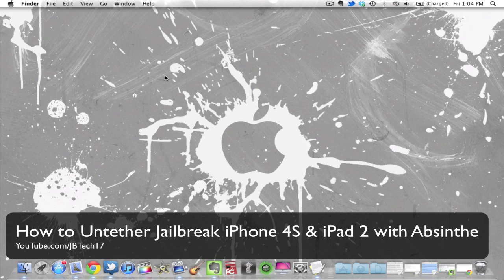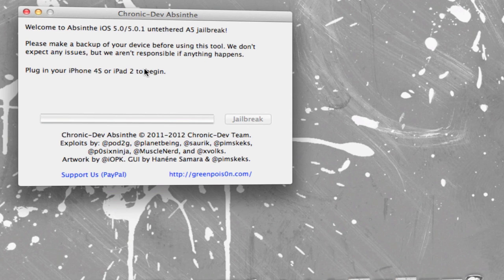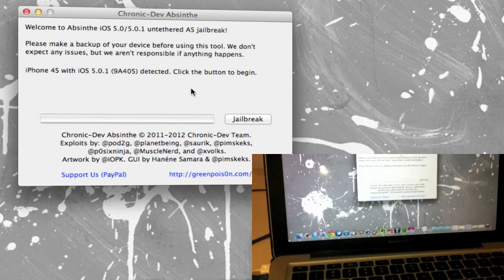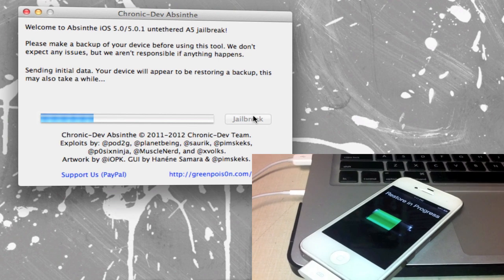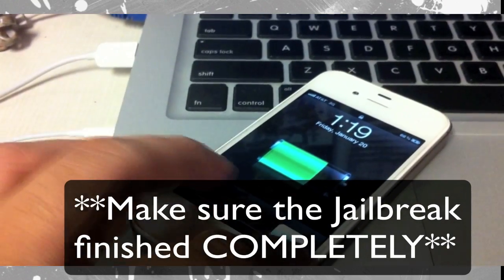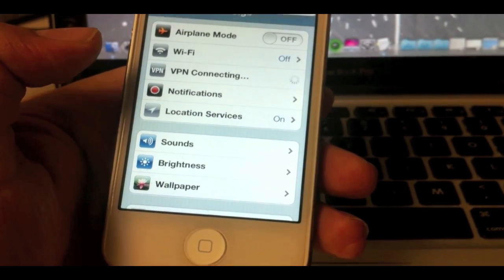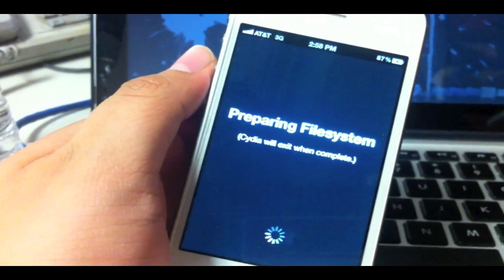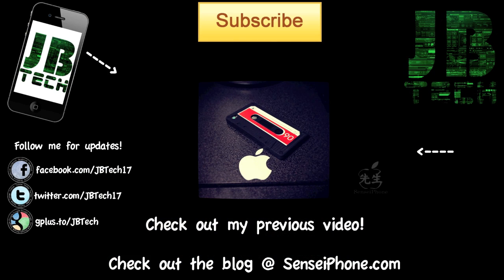How to Jailbreak iPhone 4S & iPad 2 using Absinthe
Finally, the untethered jailbreak for iPhone 4S & iPad 2!